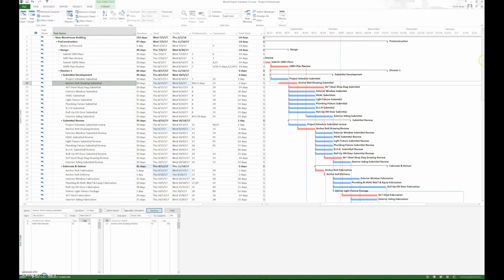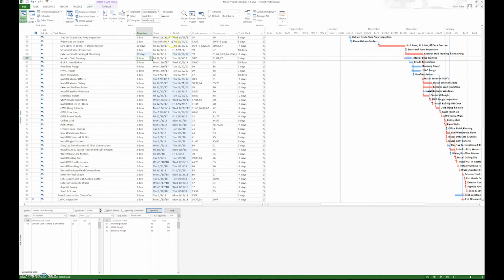Learn Microsoft Project- Episode 14: Another Compression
This is episode fourteen of the Microsoft Project tutorial! ACE Consulting's Scott Arias will provide you with detailed steps and tips to assist you in understanding and mastering Microsoft Project. for customizable training or additional services!